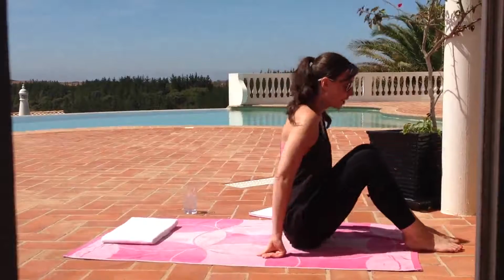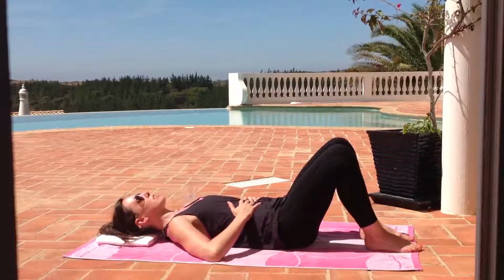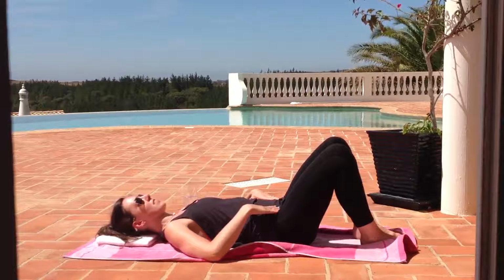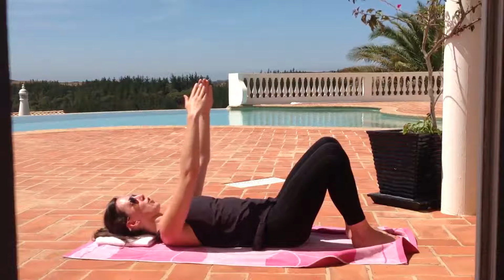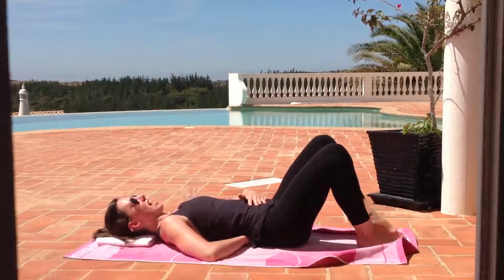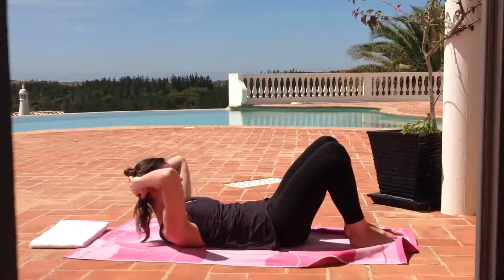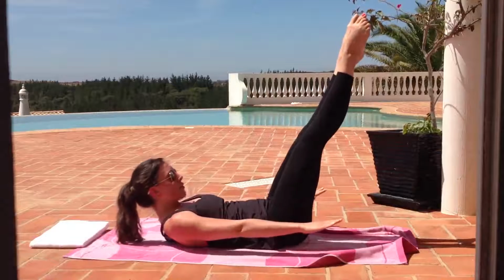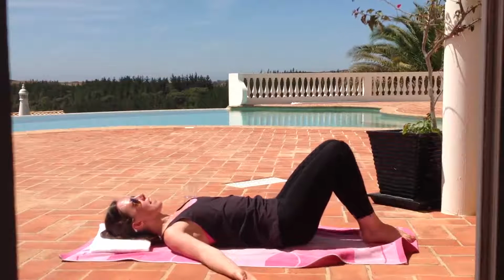Core Connection - Improver Pilates Class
This short 30 minute class takes you through the fundamentals of Pilates. A good class for those of you who are moving from a basic level to improver.